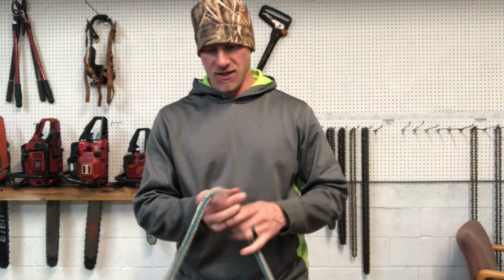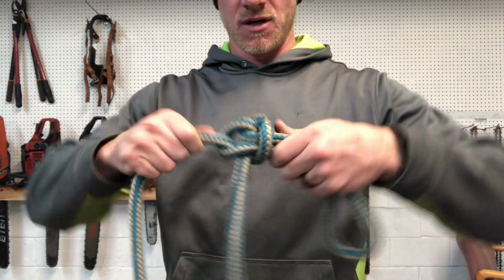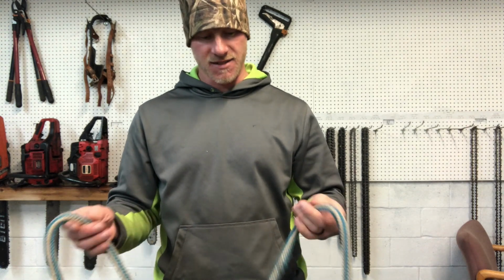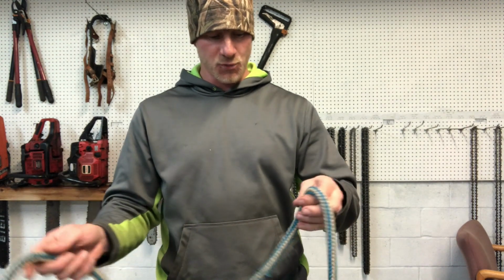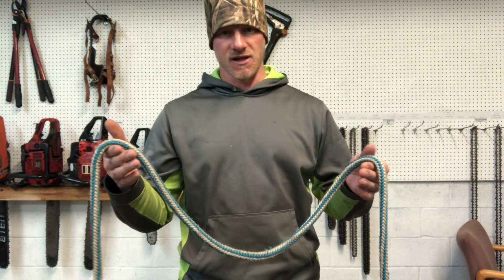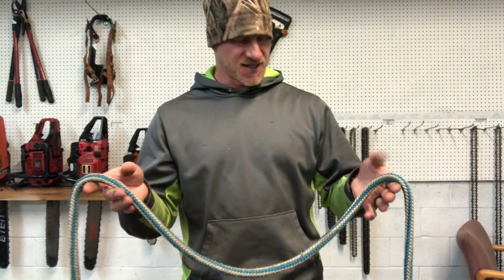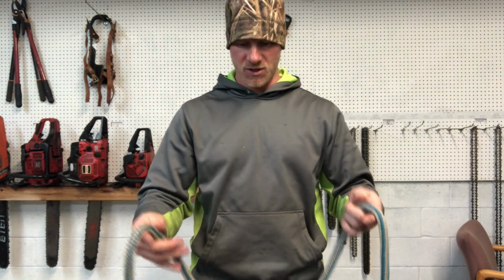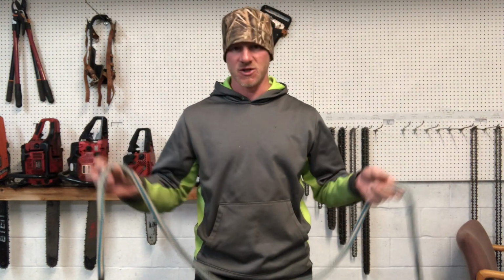A Better Bowline For Tree Work?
A quick video about the many uses of the flying bowline, and how to tie it!